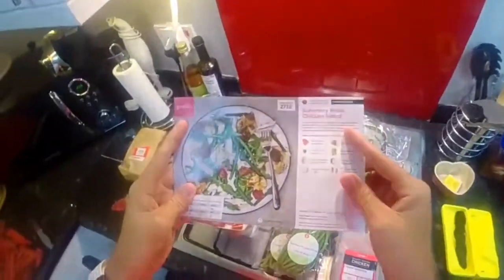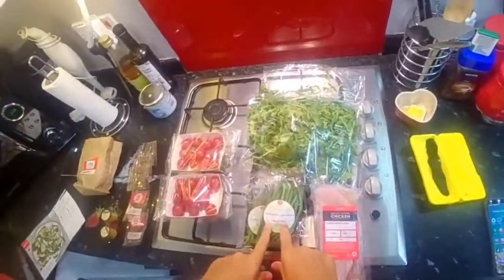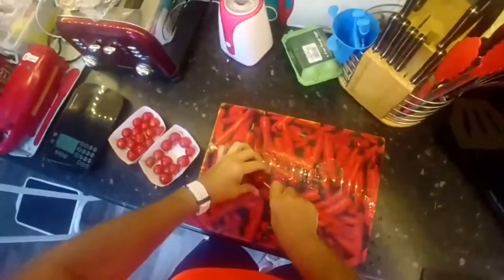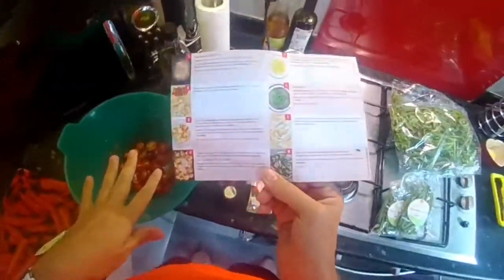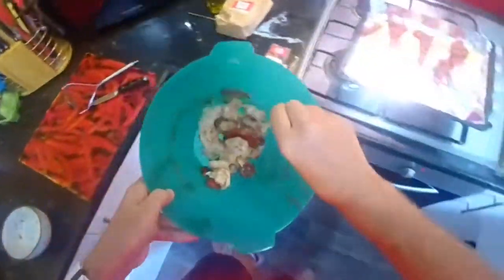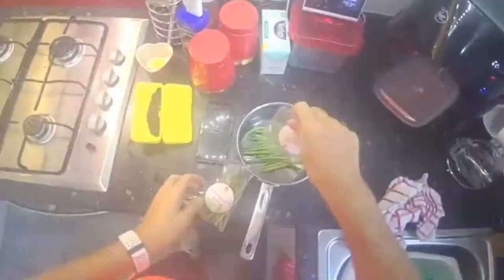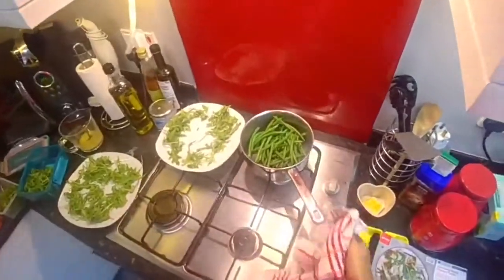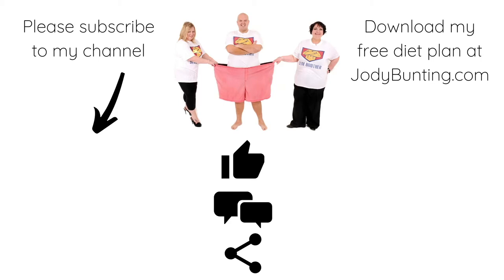Summery Roast Chicken Salad - Gousto Modern Bistro - 389 Cals - 45g Carbs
Jody Bunting makes this deliciously tasting dish

- Instagram.com/JodyBunting
- Twitter.com/JodyBunting
- LinkedIn.com/in/JodyBunting
- Snapchat.com/add/JodyBunting
- TikTok.com/@JodyBunting
- MyFitnessPal.com/JodyBunting
- Fitbit.com/user/2447ZN
- Facebook.com/JodyBunting